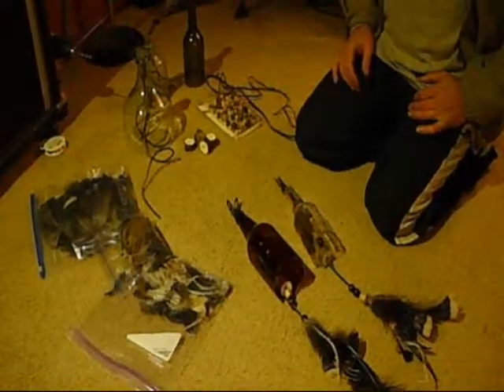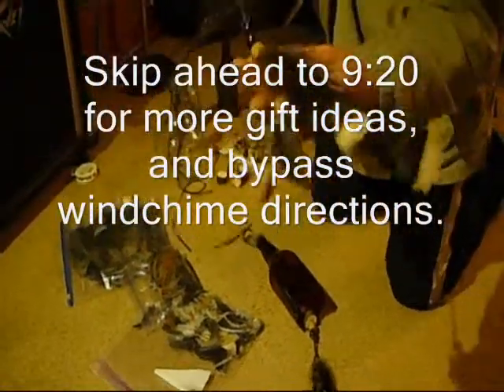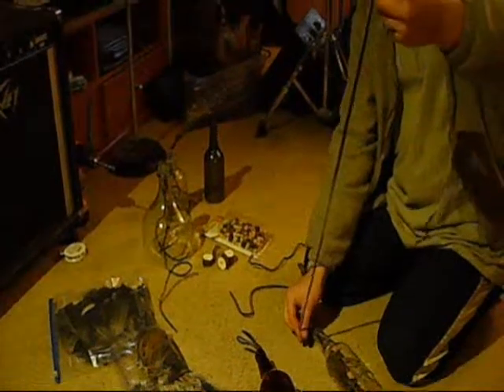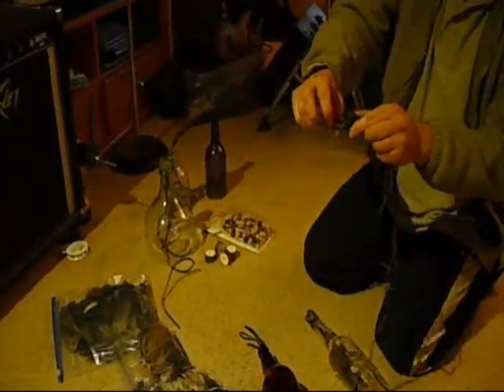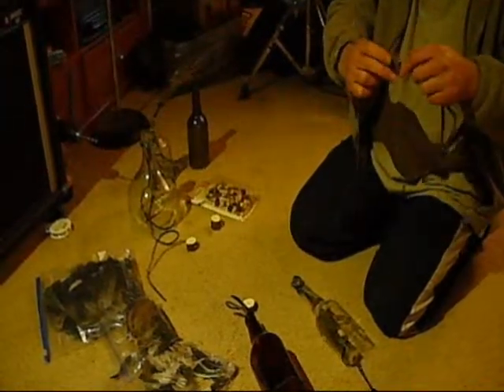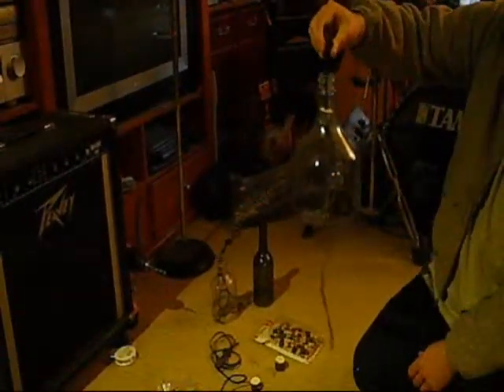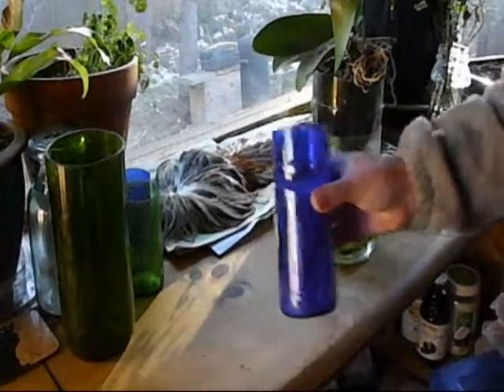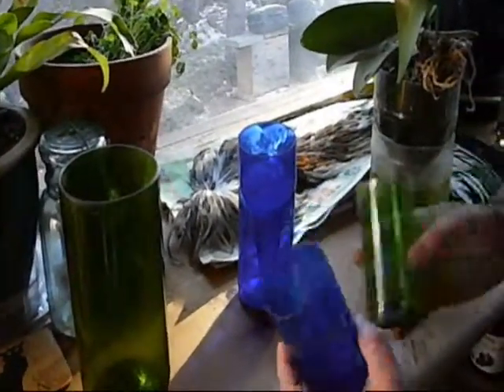Cut bottle gift ideas; Windchimes, planters, glasses and candles by Freedoms Garden